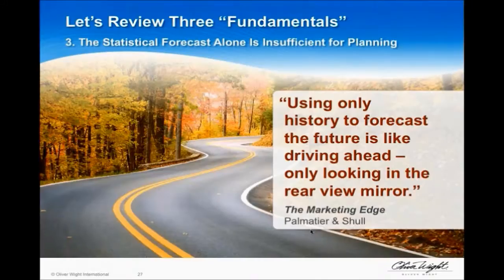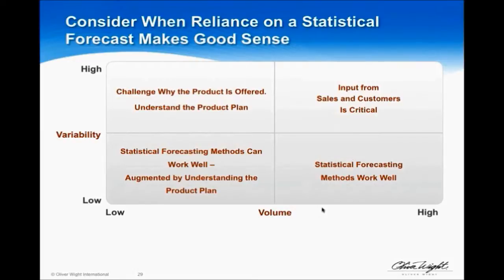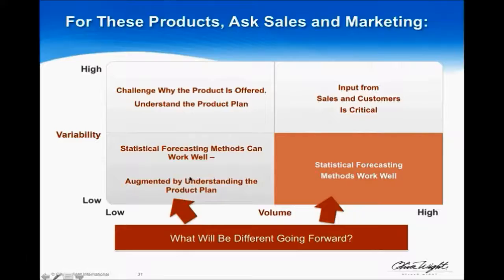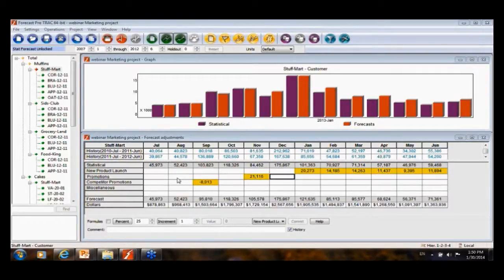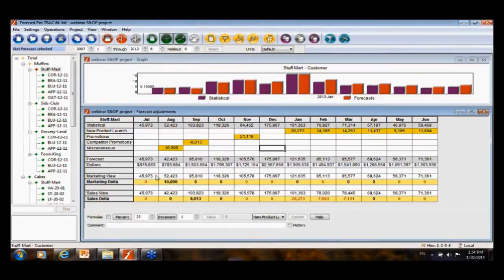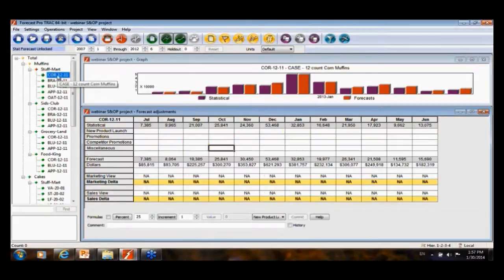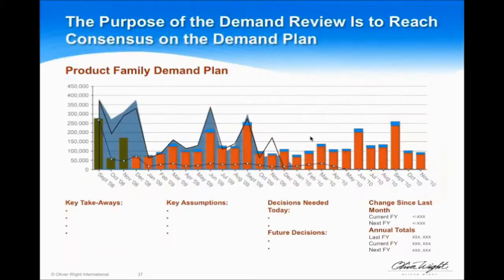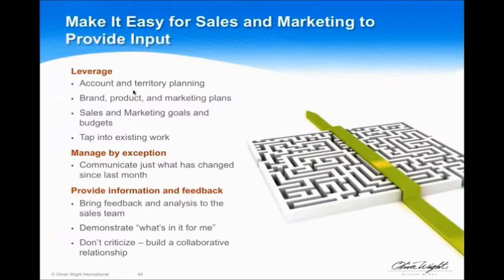Webinar: Integrating Statistical Forecasts w/ Other Input to Create a Demand Plan for S&OP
In this educational, one-hour Webinar, learn from acclaimed expert Colleen "Coco" Crum, Principal at Oliver Wight, who will show you how to obtain different views of demand and integrate them to create a proposed demand plan.  Among the topics she will address are:

• The role of the demand planning function in considering and assimilating various inputs from the commercial side of the business
• How to engage the sales and marketing organizations in the demand planning process
• The value of assumption-driven scenarios in considering different views of demand
• How to reach consensus on a "single set of numbers" when inputs from multiple sources do not agree

The Webinar will include a demonstration of a how to create an S&OP worksheet for viewing the statistical forecast along with multiple inputs into the demand plan, analyzing their differences and combining them to create a new forecast.